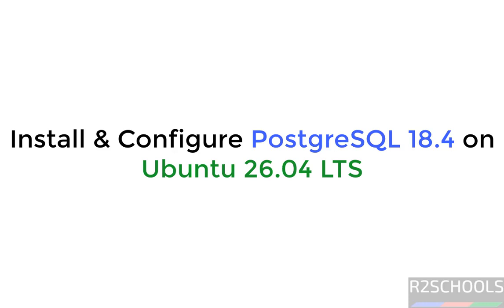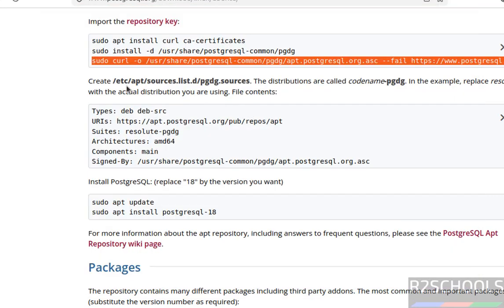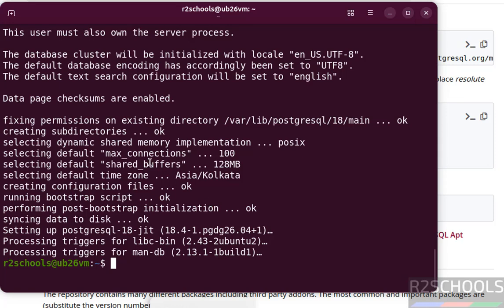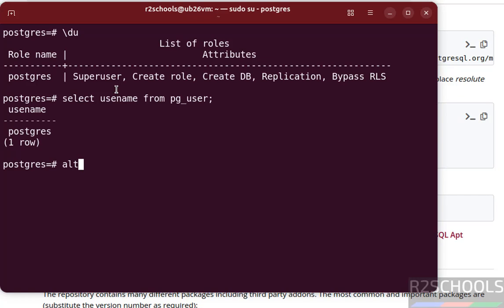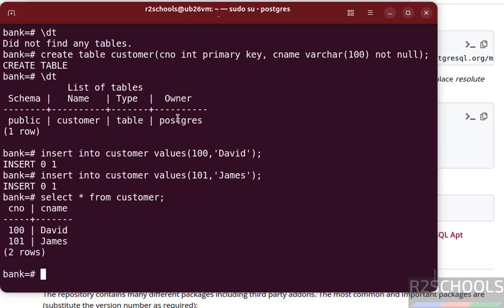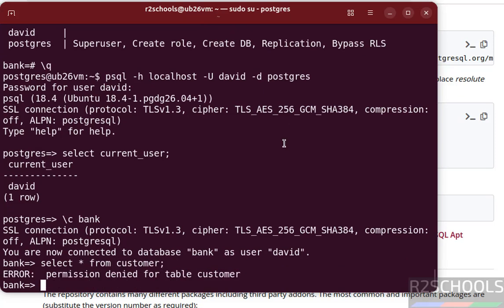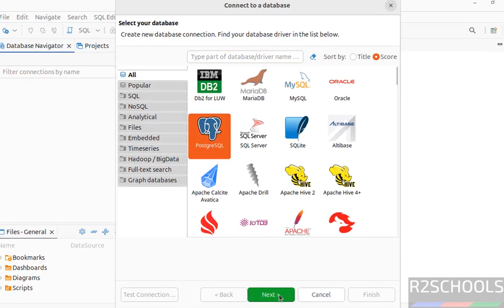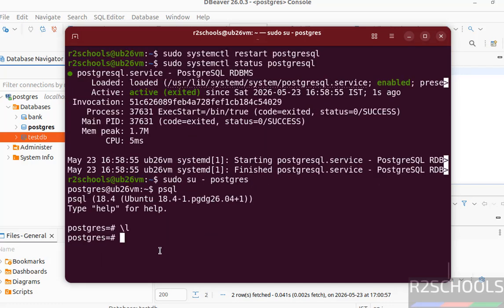How to Install & Configure PostgreSQL 18.4 on Ubuntu 26.04 LTS – Complete Beginner Guide!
Want to install the latest PostgreSQL 18.4 on Ubuntu 26.04 LTS quickly and without errors? 😎 In this video, I’ll show you the full step-by-step PostgreSQL installation and configuration process on Ubuntu Linux!

💻 In this tutorial, you’ll learn:
✔️ How to download & install PostgreSQL 18.4 on Ubuntu 26.04 LTS
✔️ Start & enable PostgreSQL service
✔️ Create database users & passwords
✔️ Configure PostgreSQL server settings
✔️ Allow remote connections
✔️ Connect using terminal (psql)
✔️ Fix common PostgreSQL installation issues

🚀 Perfect for:
👉 Beginners learning PostgreSQL
👉 Developers & backend engineers
👉 Data analysts & DBAs